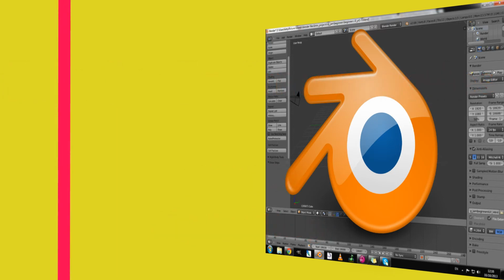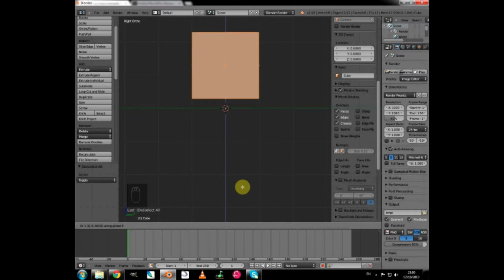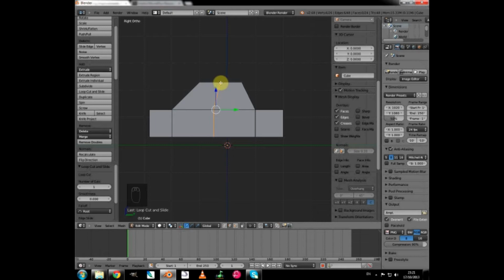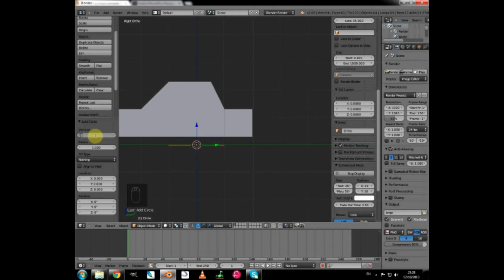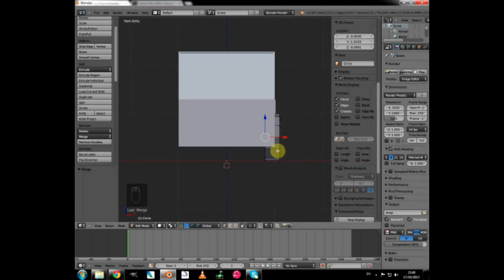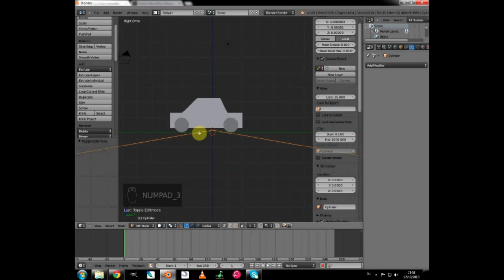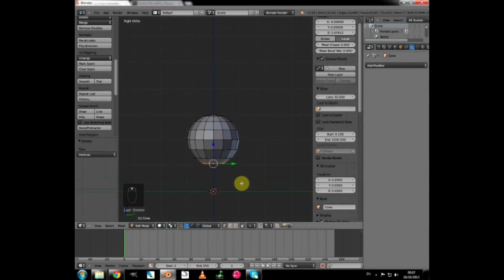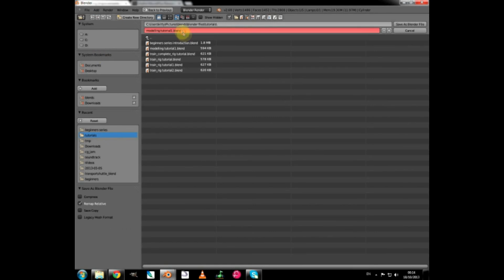Blender 3D beginners series-part 3 modelling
welcome to Blender 3D beginners series part 3
in this episode we will be covering the skills required to create a scene in blender
including;
modelling a low polygon model of a car from the default cube
how to select faces, edges and vertices
how to cut and extrude faces to create extra geometry
how to add extra objects into a scene
we introduce you to modifiers to make modelling simpler
scaling and resizing objects and faces
using the 3D layers panel

there is a lot if information covered but by using the information in a working project you should be able to pick up the skills required to create simple scenes very easily.

this kind of scene while very basic is still very useful, as it is the type of scene used in the T.V. and Movie industry to pre visualise the finished film, a movie storyboard if you will!

we welcome you to post your current progress to our facebook page and you can keep in touch,ask questions and just say hi on google + and twitter too